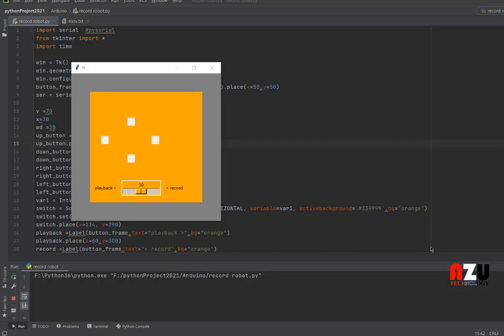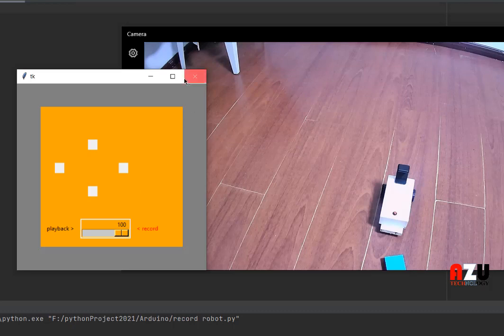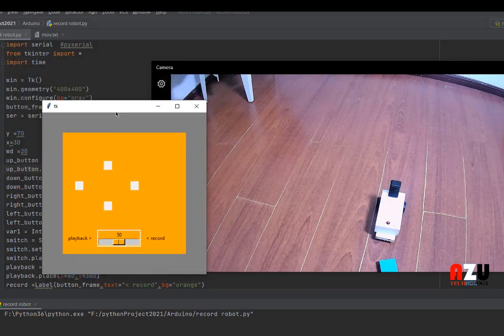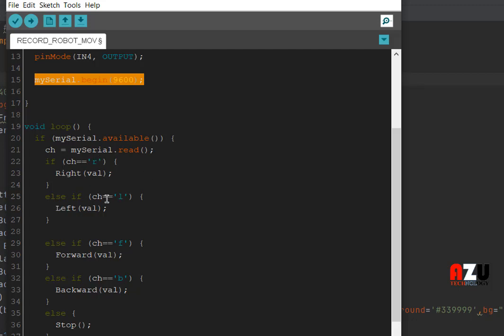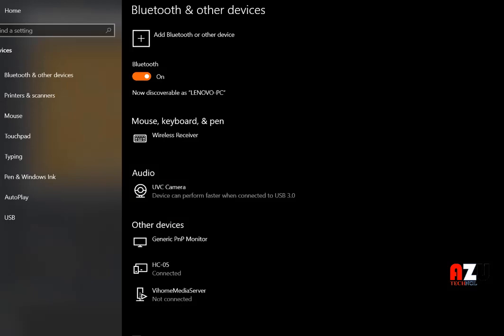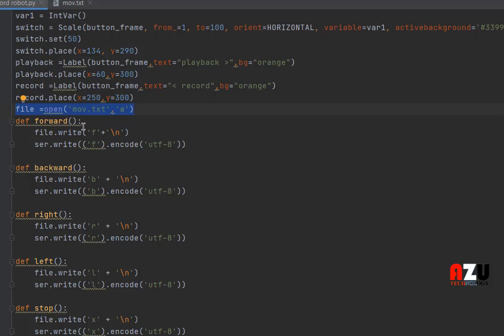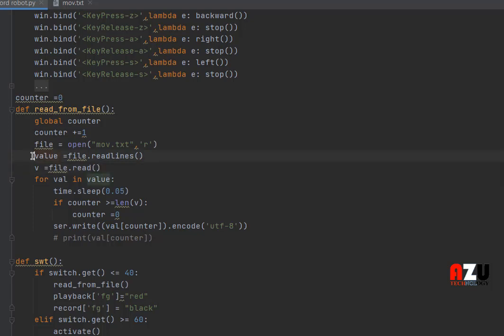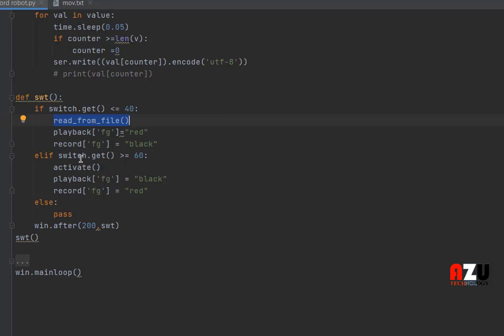Arduino and Python store the robot's movements and playback them